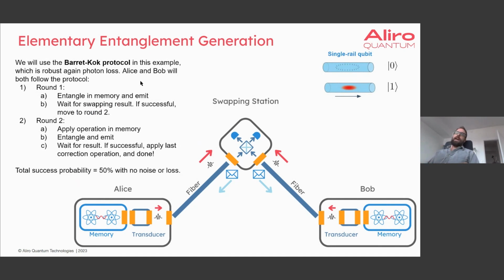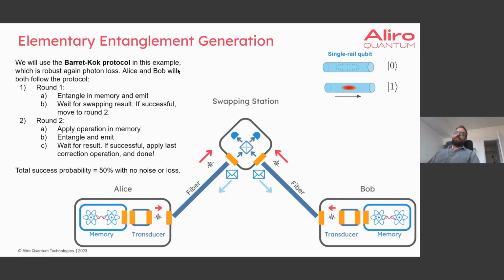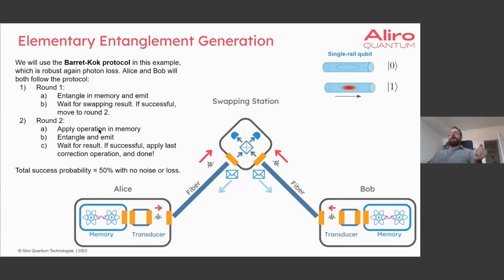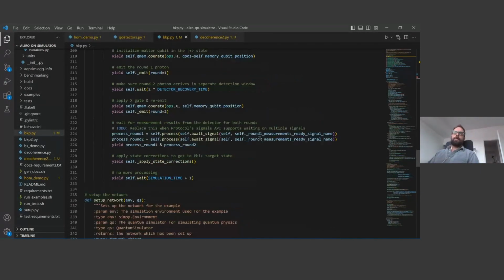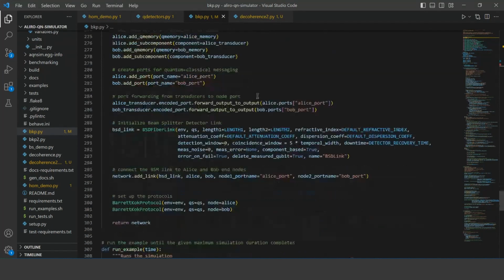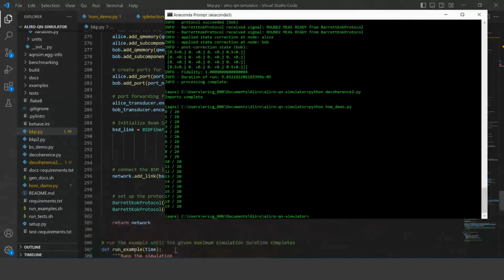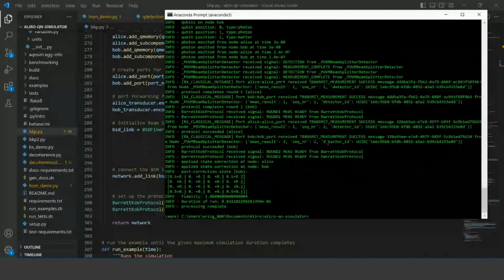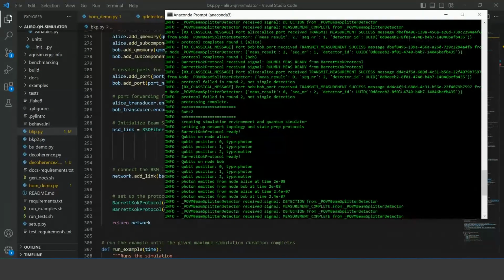Quantum Network Simulator DEMO: modeling the Barret-Kok protocol in a Quantum Network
The Barret-Kok protocol is robust against photon loss - by using it you'll be able to determine that entanglement has been generated, and that the entanglement swap was successful. Eric Brown, Head of Simulation at Aliro Quantum, demonstrates modeling this protocol using the Aliro Simulator.